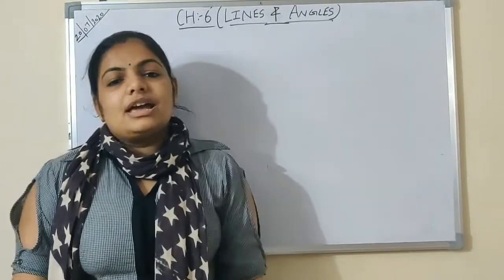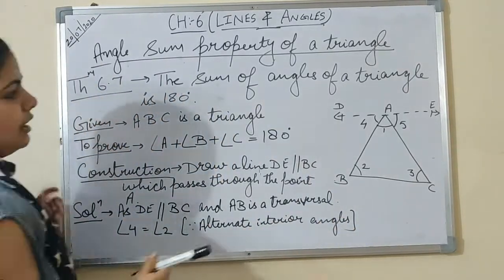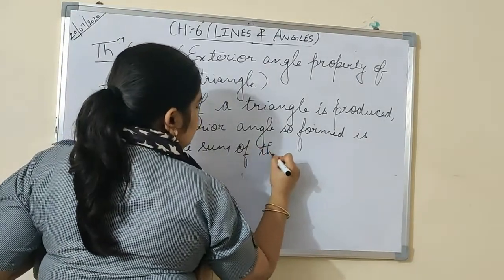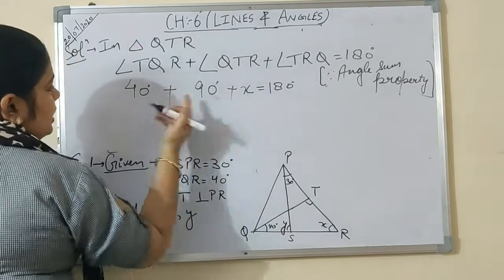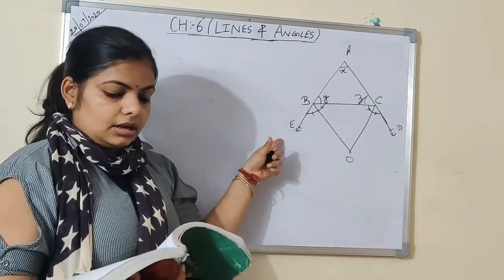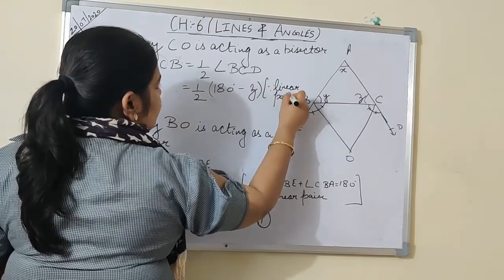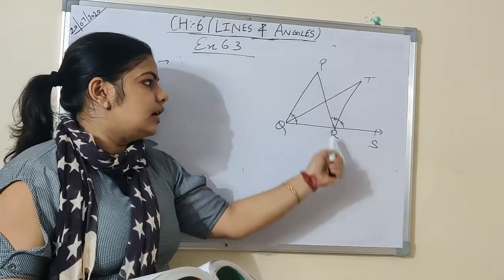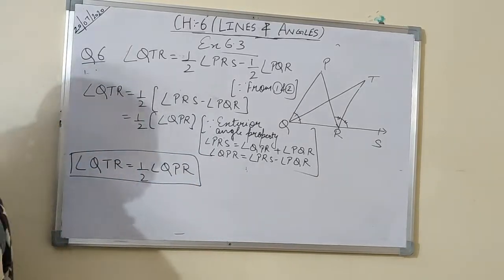Ch-6 Lines and Angles (part -4) Class-9